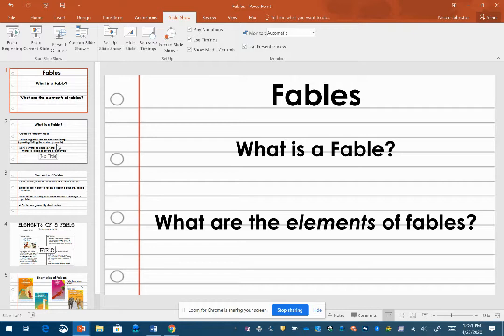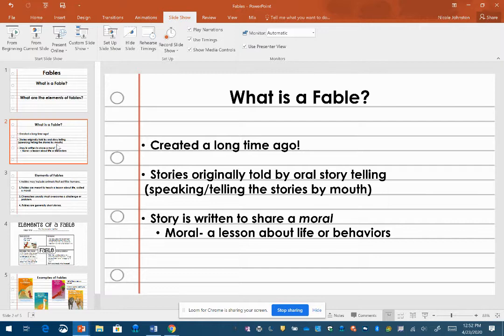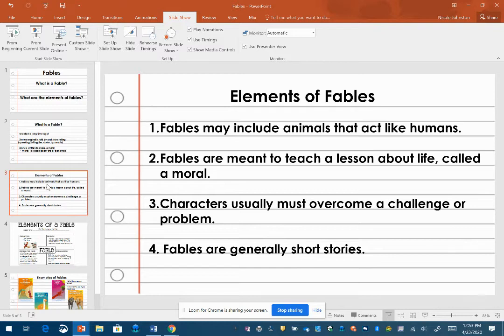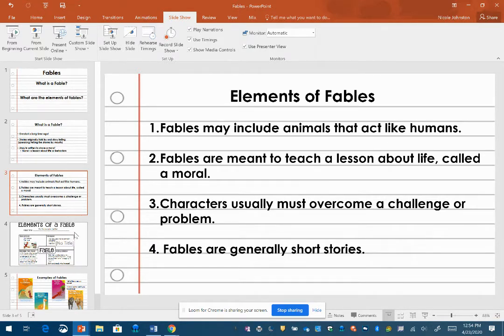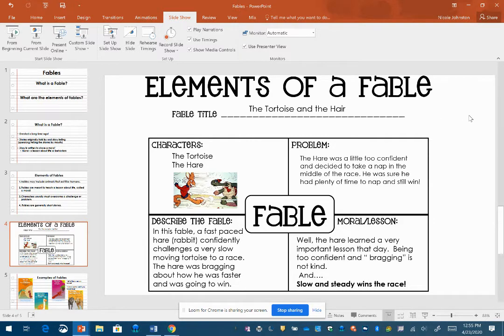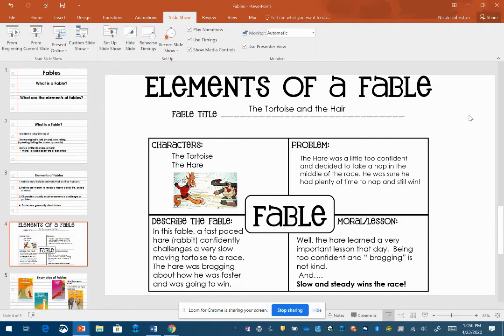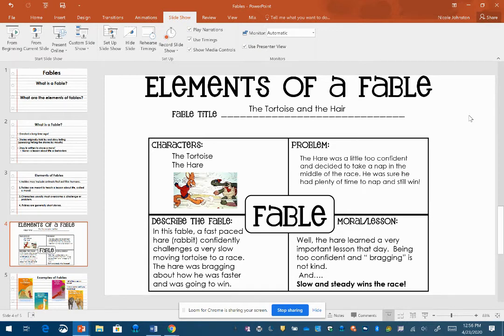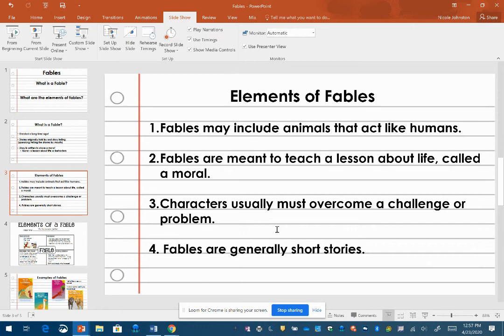What is a fable? Mini lesson